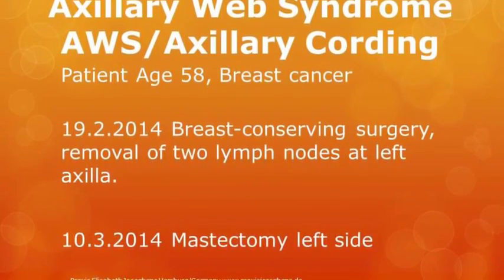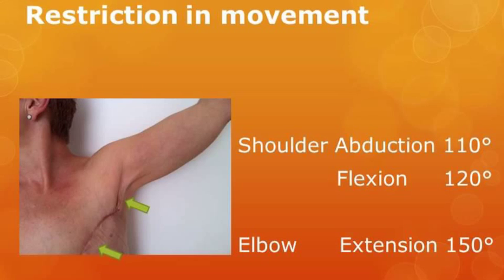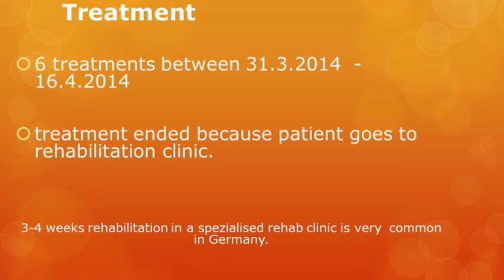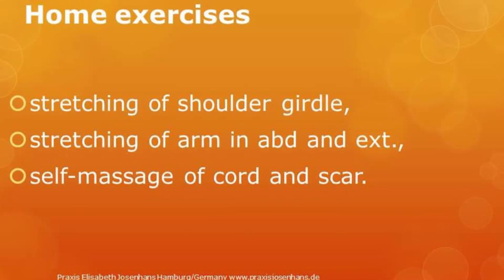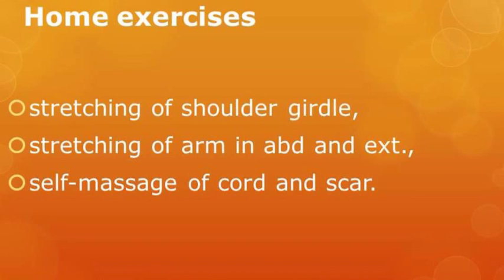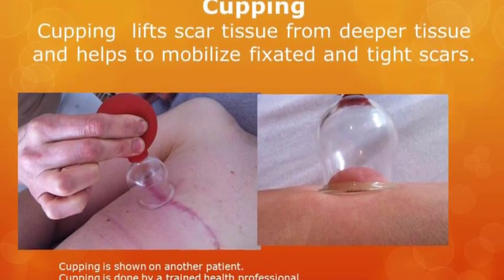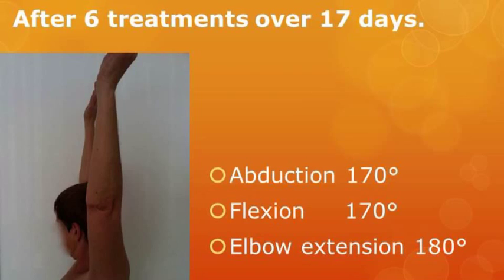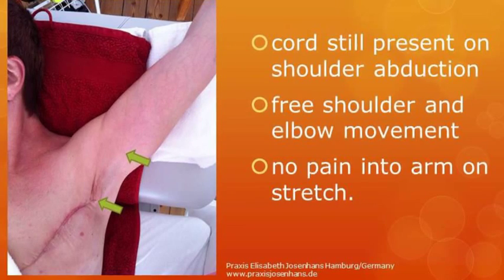Share Cording (AWS) Protocol Project 2014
Elizabeth Josenhans describes a case study of a woman after breast cancer, who experienced fiddle string cording (AWS) at the axilla and the elbow. Cupping is used as a technique to treat the deep scar tissue.